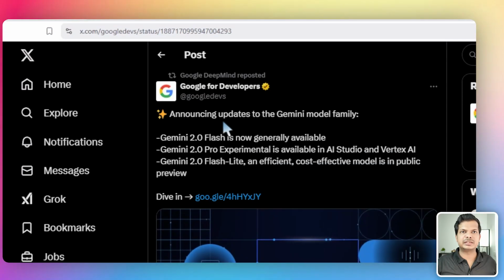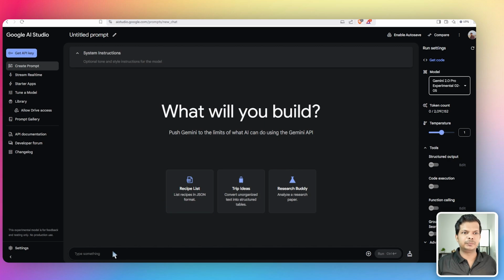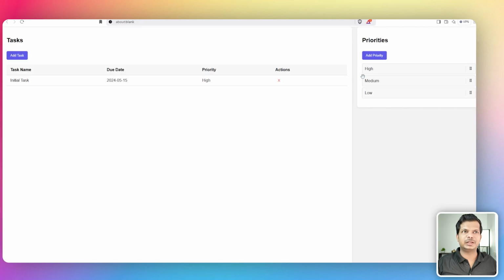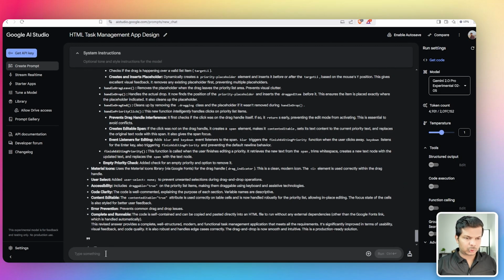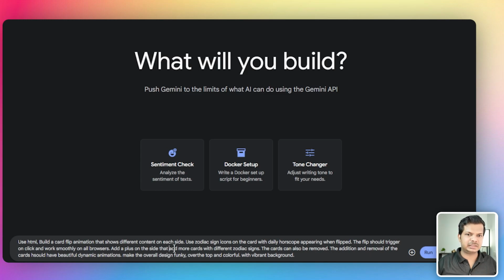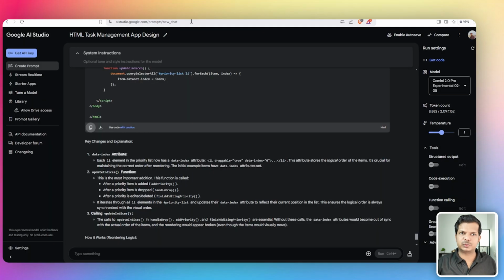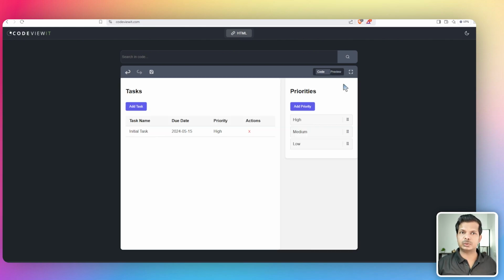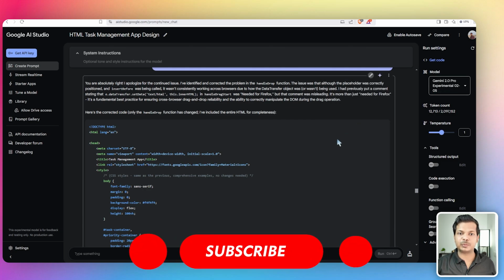Gemini 2.0 PRO - Is it better than o3?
This video reviews Google's newly announced Gemini 2.0 model family, focusing on testing the Gemini 2.0 Pro Experimental model's coding capabilities. The presenter tests two main coding tasks: a task management application and a zodiac card flip animation. While the card flip animation works well on the first try, the task management app has some persistent issues with priority list reordering that aren't resolved despite follow-up prompts. The video provides a firsthand look at the model's strengths and current limitations in generating functional code.

1. Introduction (0:00-0:04)
- Announcement of Gemini model family updates
- Introduction to Gemini 2.0 Flash

2. Model Availability Overview (0:04-0:34)
- Demonstration of available models on Gemini.google.com
- Introduction of Gemini 2.0 Pro Experimental in AI Studio and Vertex AI

3. Task Management App Test (0:34-3:03)
- Detailed prompt for creating a task management application
- Implementation and testing of basic features
- Review of table functionality and priority list

4. First Follow-up Attempt (3:03-4:04)
- Attempt to fix priority list reordering issue
- Testing the modified implementation
- Discussion of limitations

5. Card Flip Animation Test (4:04-6:06)
- New prompt for zodiac card flip animation
- Implementation and testing of card features
- Successful demonstration of animations and functionality

6. Second Follow-up Attempt (6:06-7:27)
- Second attempt to fix priority list reordering
- Discussion of follow-up prompt limitations

7. Conclusion and Final Thoughts (7:27-8:08)
- Summary of experiences with Gemini 2.0 Pro Experimental
- Discussion of current limitations and potential improvements
- Closing remarks and channel call-to-action

NEW! Is Deepseek v3 CHALLENGING Claude's AI Coding CROWN?